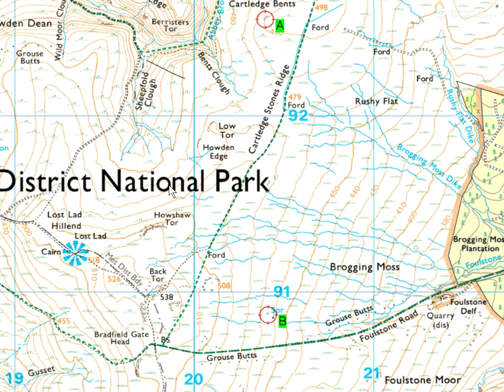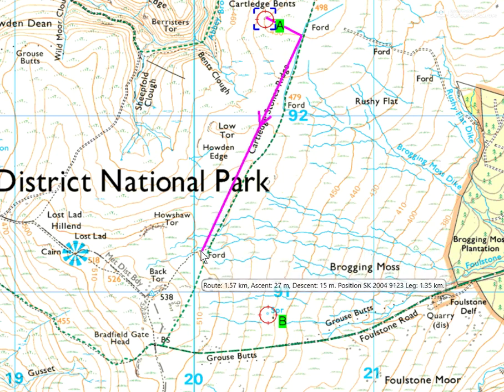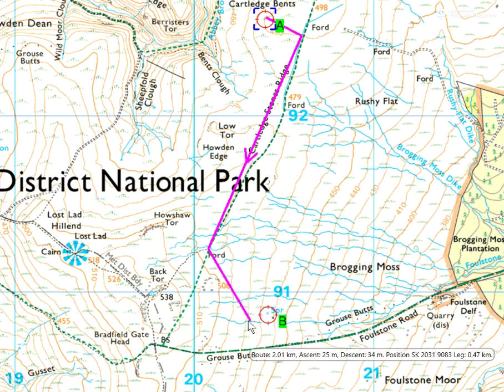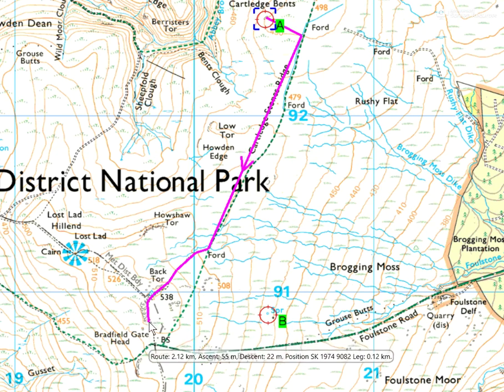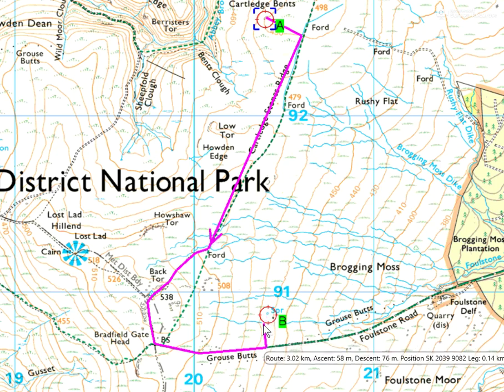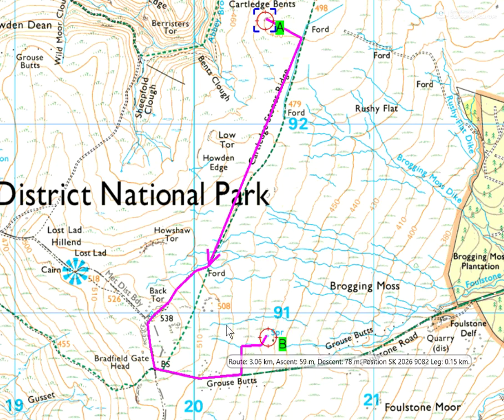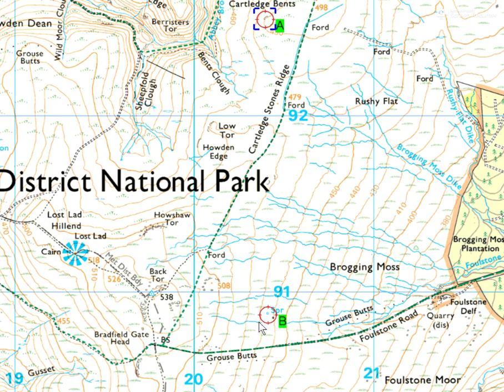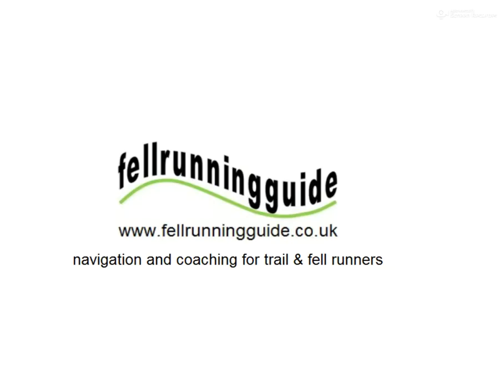Navigation Task 23 Route Choice from A to B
This is from one of my Advanced Navigation courses.
How would you navigate from point A to the spring at point B? The ground was very wet underfoot with visibility down to 200 metres on the highest ground.